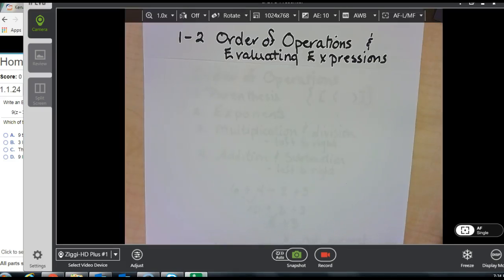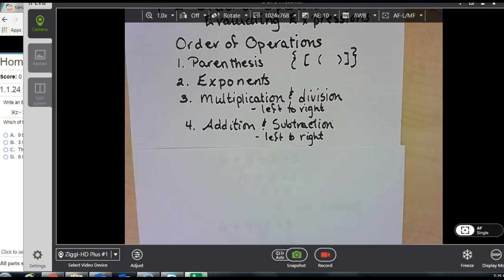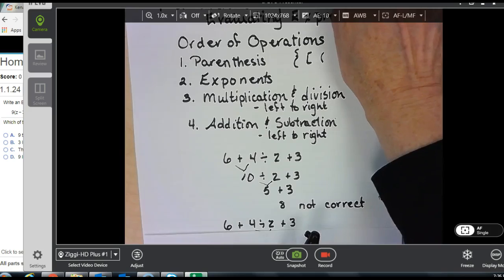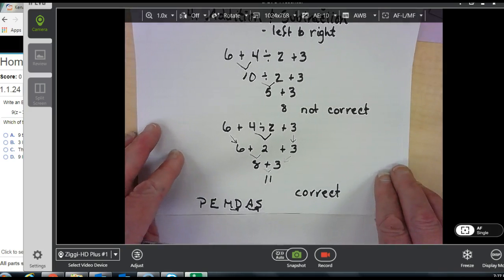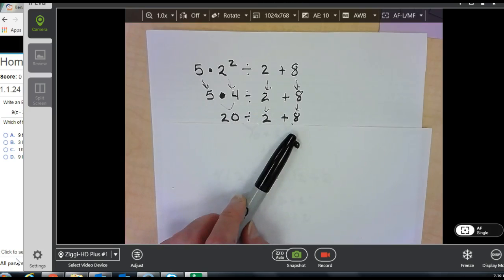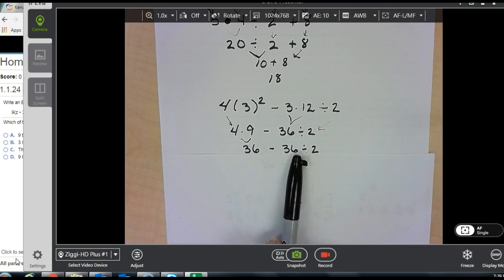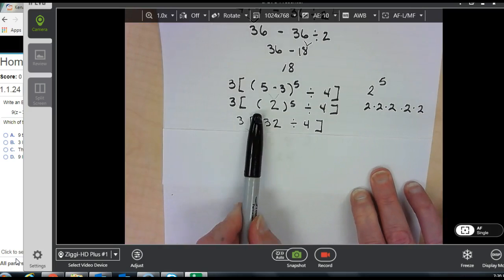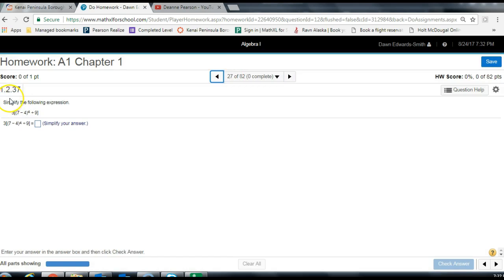1-2 Order of Operations